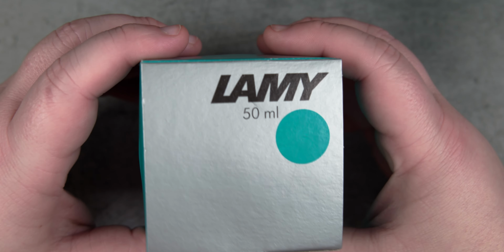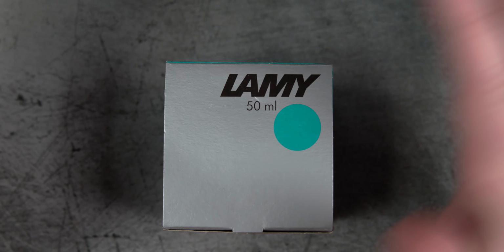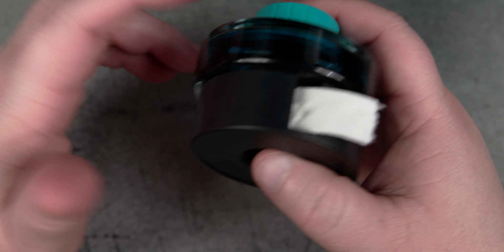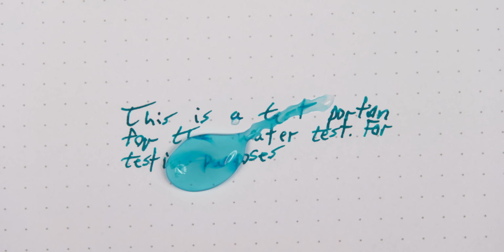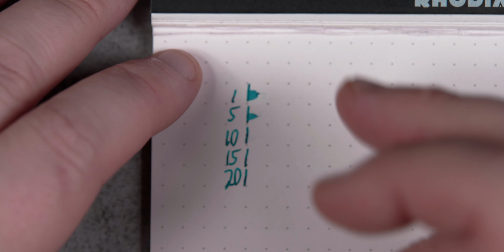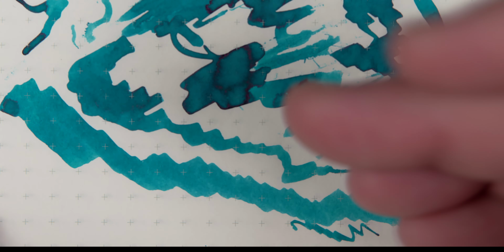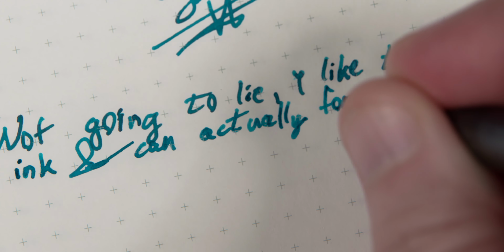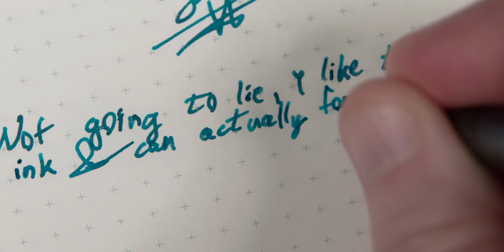Lamy Turmaline | Finally a Second Thing from Lamy that I Like...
(Click on the microphone icon and enter “inkedwell”)